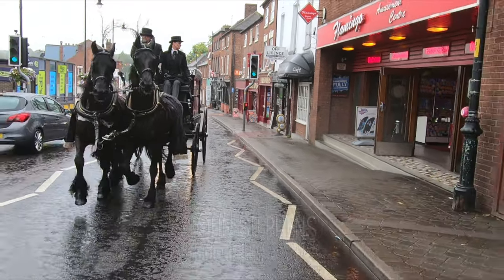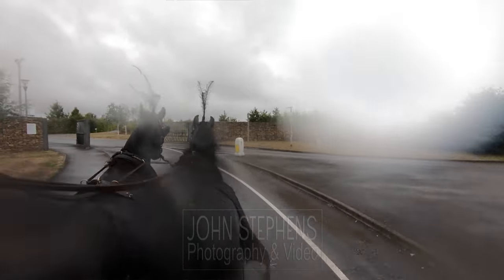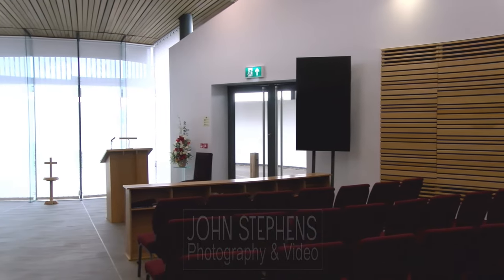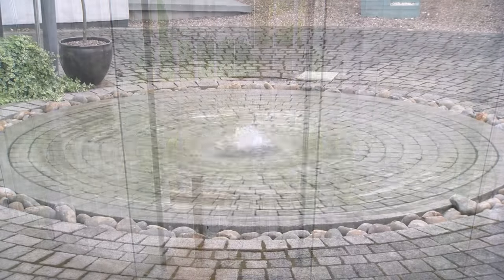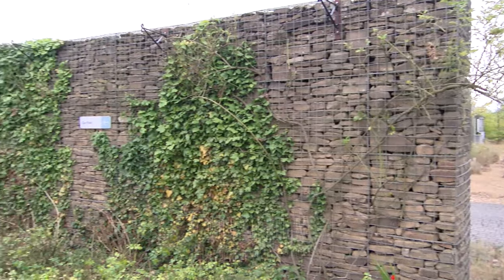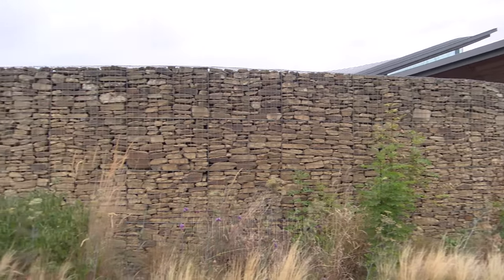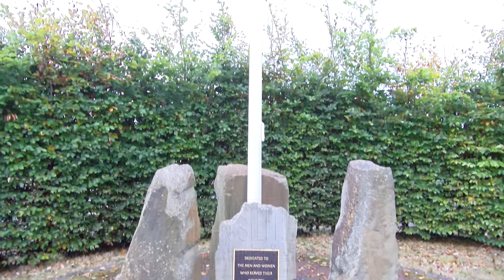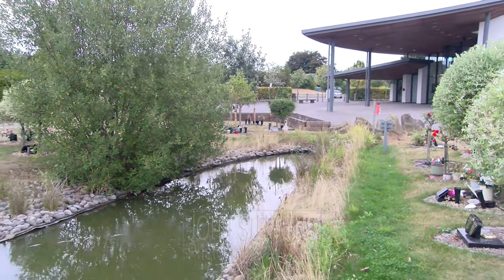Wyre Forest Crematorium Info Visitors Guide with Horse & Carriage through Stourport-on-Severn JSPV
A visitor's informational film about Wyre Forest Crematorium & Cemetery starts with Stourport-on-Severn.

A narrated journey through Stourport-on-Severn with a horse drawn carriage over the River Severn in the pouring rain onwards to the Wire Forest Crematorium and Cemetery Dignity managed.

Once arrived at Wyre Forest Crematorium you can see around the funeral service chapel, the meeting areas afterwards for greeting and conversation and the well maintained gardens and grounds.

Includes narrative for additional information, so please have the AUDIO sound ON.  View in up to 4k quality.  If you experience connection speed problems you can reduce the quality down.

One of the best designed crematoriums and peaceful gardens serving the north Worcestershire and Wyre Forest area not far from Stourbridge, Stourport, Bewdley and Kidderminster (famous for Robert Plant of former Led Zeppelin and famous for carpets), and general Black Country countryside.

Stourport-on-Severn, frequently abbreviated to Stourport, is a town within the Wyre Forest District of North Worcestershire, England.  Kidderminster is located just a few miles to the north, it's centred on the River Severn, close to Bewdley. Rural land for miles around surrounds Stourport, typical for Worcestershire, yet many of the population appear to have origins in north side of Birmingham such as Stourbridge and the areas known as the Black Country.

The cemetery and crematorium for the region is called Wyre Forest Crematorium & Cemetery towards the Stourport Road out of Stourport, full address is Minster Road, Stourport on Severn, Worcestershire, DY13 8DE (see below)   Telephone: 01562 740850.

If you are using a Satellite Navigation System please either use the road name Minster Road (A451) or postcode DY13 8AS.

it's a beautiful modern design off the road, ample parking, very helpful friendly staff, well thought out design, comfortable.  One of the best I've ever attended.

Services providers:

Hoskins Family Funeral Services & Stonemasons at 107 The Birches, Stourport-on-Severn DY13 9NR.

August 2022